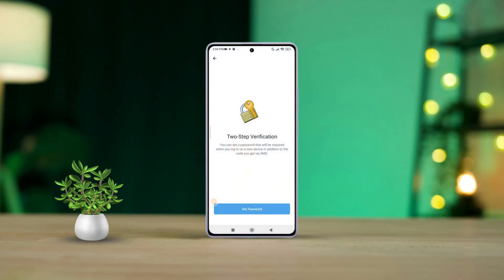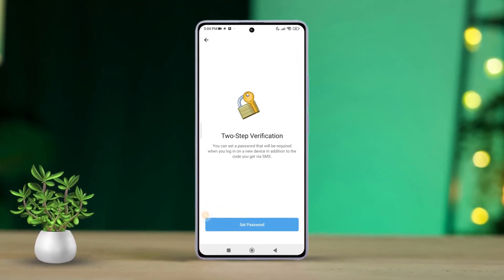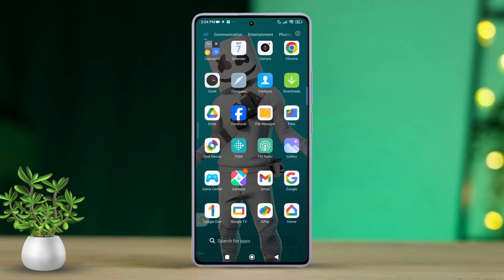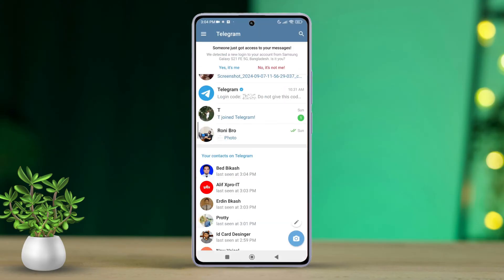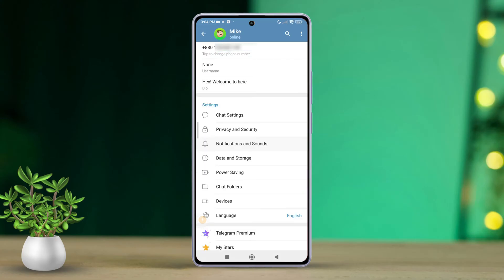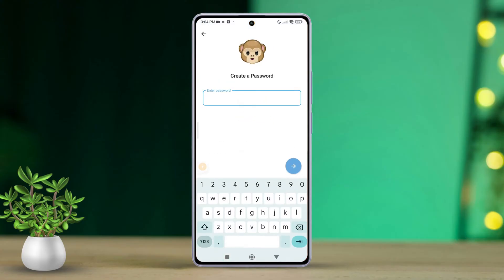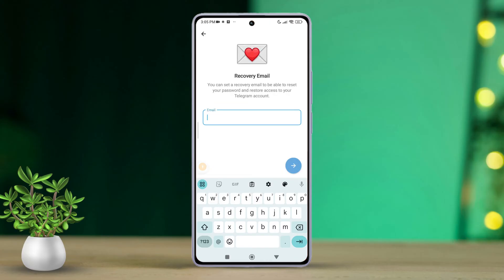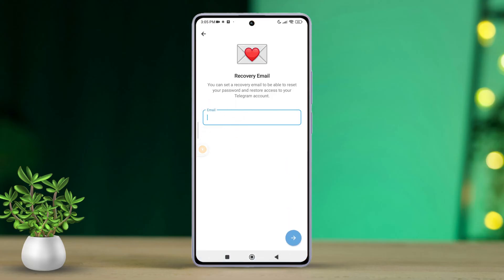How to Turn ON Two-Step Verification on Telegram Android | Set Up 2-Step Verification on Telegram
Do you want to activate the Telegram two-step verification on your Android device? This video will help you out! By enabling a 2-step authentication on your Telegram Android, you add an extra layer of protection by requiring a password alongside an SMS code when you log into your account. This helps prevent unauthorized access, even if someone else has your phone number.

When you login to the Telegram app with a 2-step verification, you generally keep away hackers from your Telegram account. Besides, in cases where someone manages to duplicate your SIM card, they still won't be able to access your Telegram account without the additional verification password. So your Telegram account will be secure and protected from almost any harmful substances in the net. And trust me when I say the net has plenty of them. Better Safe than Sorry!

00:01- Video Intro
00:21- Process Start
01:00- Process End